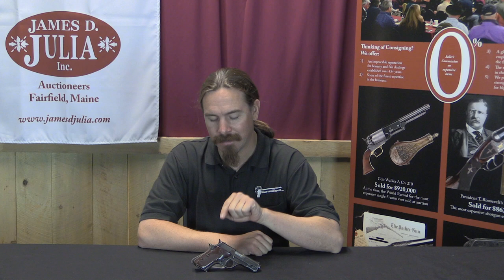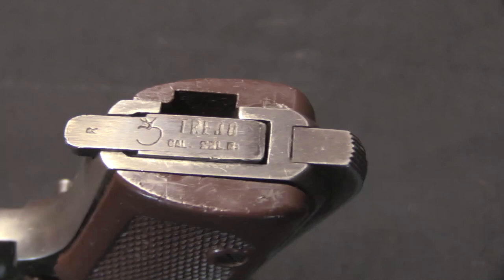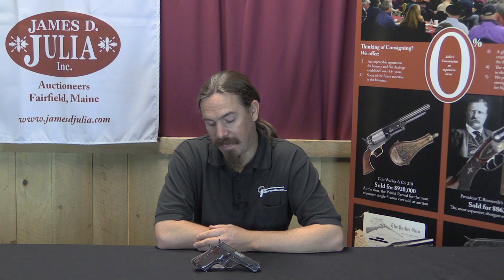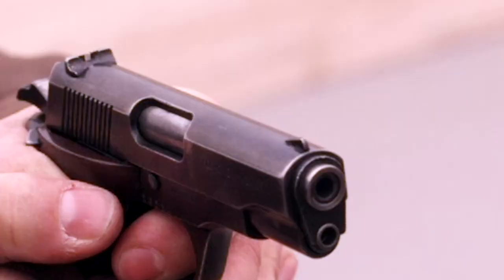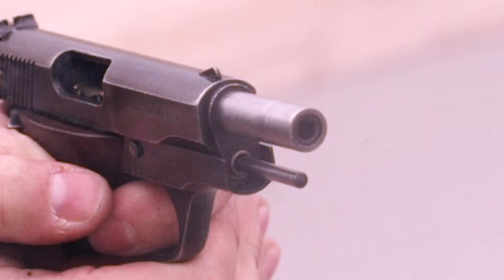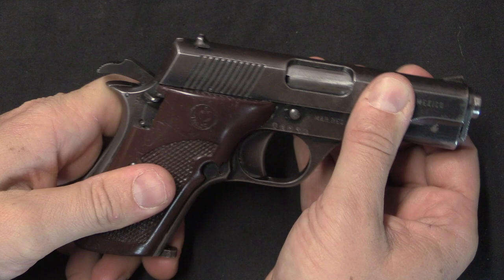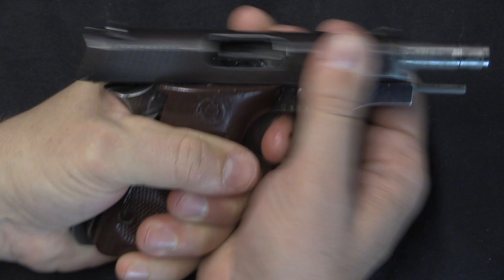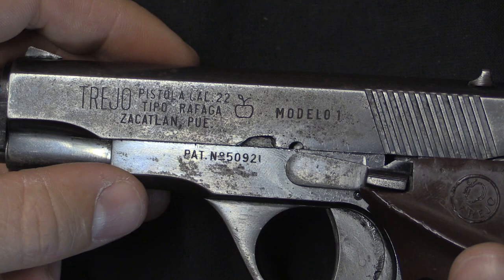Trejo Model 1 Machine Pistol: Shooting and History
The Trejo pistols were made by a small family company in Puebla, Mexico from the late 1940s until the early 1970s. They made primarily .22 LR rimfire pistols, in both small (Model 1) and large (Model 2) frame sizes. They were basically styled after the Colt 1911, but with a more aggressive grip angle.

What makes the Trejos notable is that Mexican law allowed ownership of fully automatic rimfire firearms at that time, and so a subset of the Models 1 and 2 pistols were offered with a select fire switch. This doesn't really have any practical use, given the 8-round magazine of the Model 1 (11 rounds for the larger Model 2) and the roughly 1200-round-per-minute rate of fire...but it does make for a fun recreational machine gun.

Registered fully automatic Trejos like this one are actually quite rare - I suspect because prior to 1968 when they were legal to import, most buyers probably just didn't bother to register them. The NFA was less strenuously enforced back then, and the $200 tax would have been more than the guns cost.